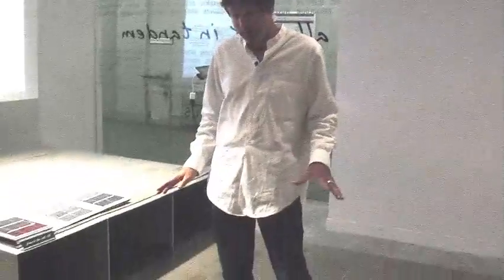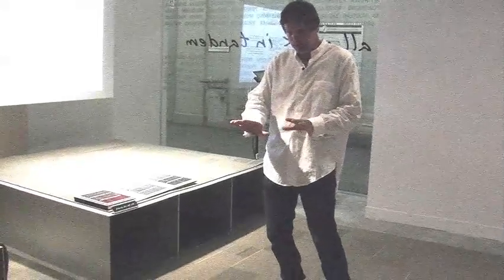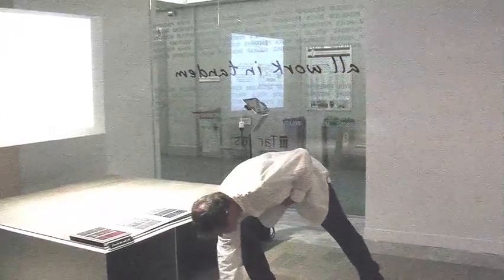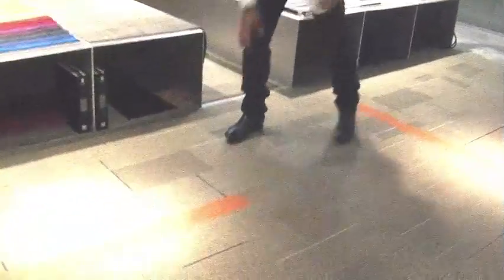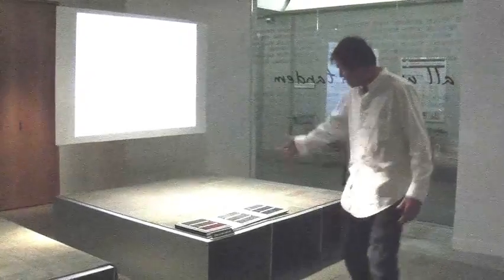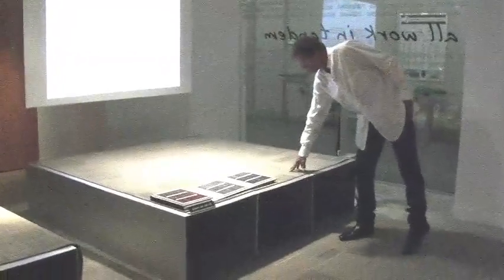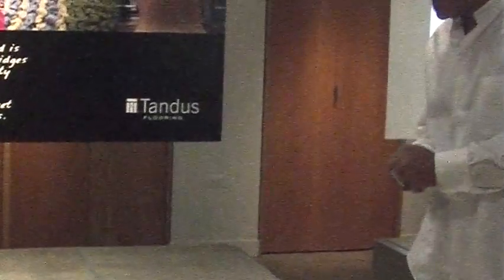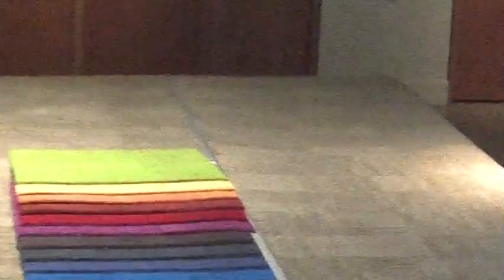Tandus Flooring at NeoCon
Terry Mowers, Creative Director at Tandus Flooring, welcomes you to the showroom and displays some of Tandus Flooring's latest and greatest products including Powerbond--the industry's first hybrid resilient sheet flooring.